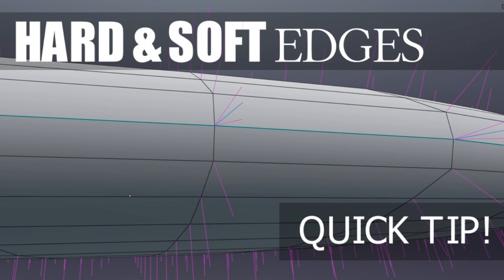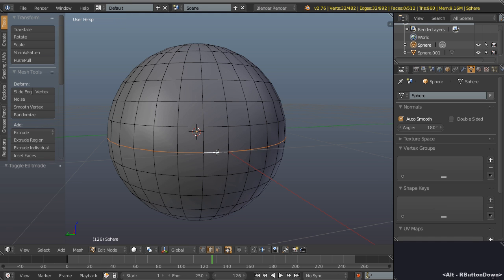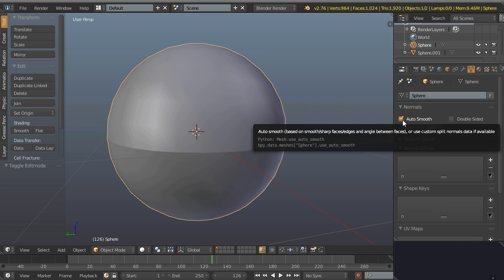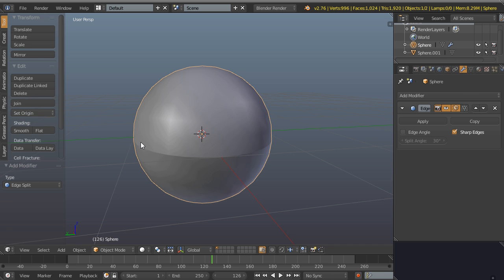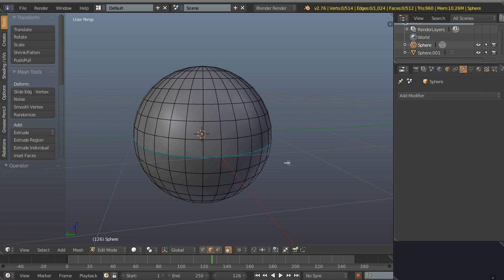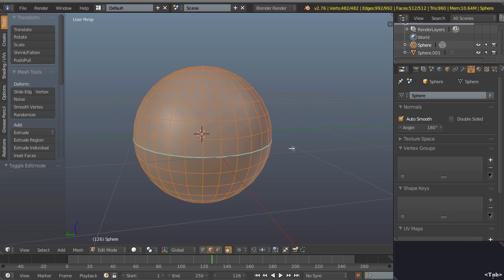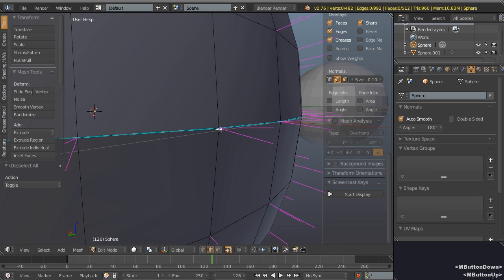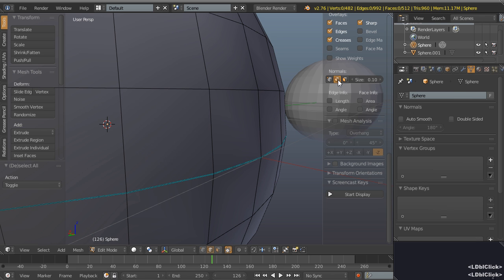Blender Tutorial - Hard and Soft Edges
After this quick video you’ll know about…

● Hard and soft edges without a modifier
● Hard and soft edges with the edge split modifier
● Visualizing normals

Note : ‘Hard’ & ‘Soft’ Edges are thought of as being more Maya terms. Blender equivalents are ‘Sharp’ edges (Found under the Ctrl E shortcut for edges) and ‘smooth’ and ‘flat’ face shading (Found under the Ctrl F shortcut for faces)